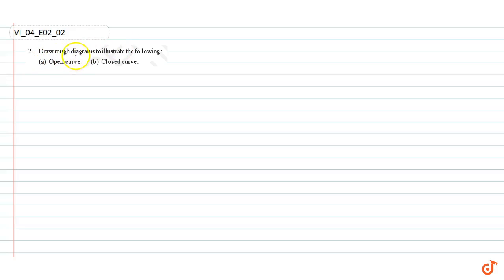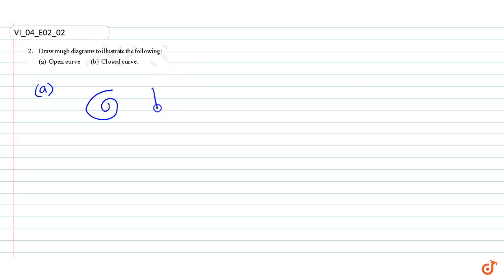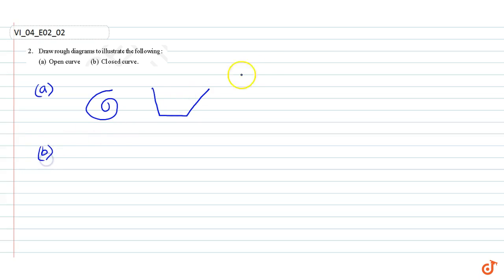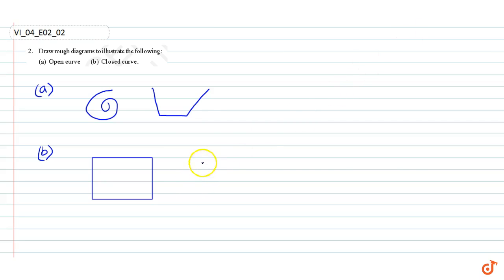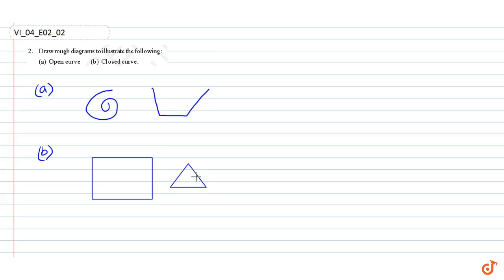NCERT | Class VI | BASIC GEOMETRICAL IDEAS | Exercise 2 | Question No. 2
Question: Draw  rough diagrams to illustrate the following :
(a)  Open curve      (b)
  Closed curve.